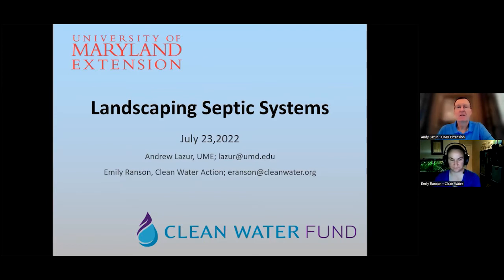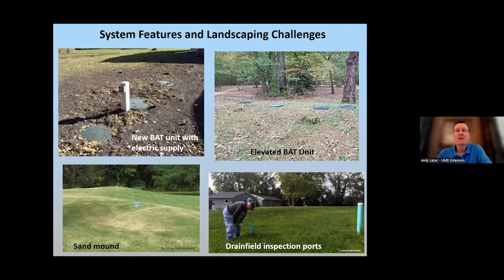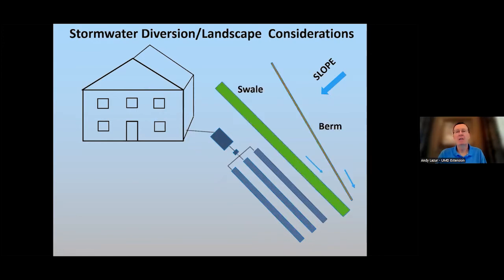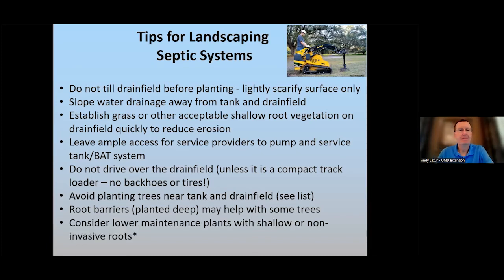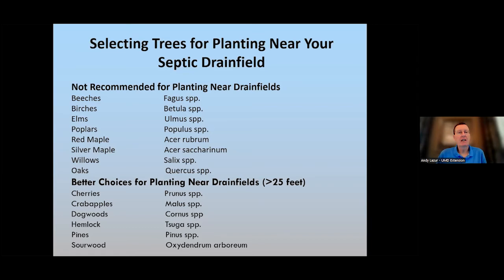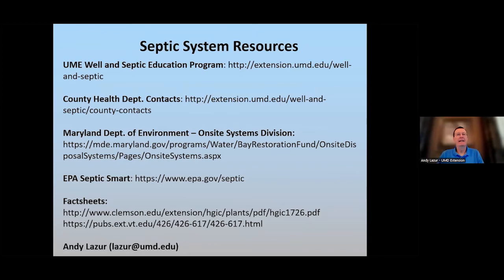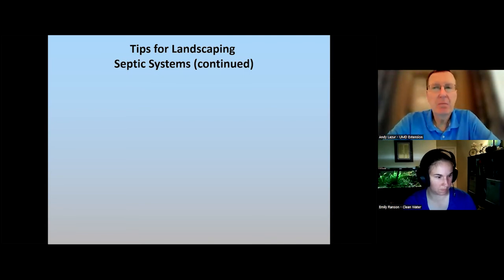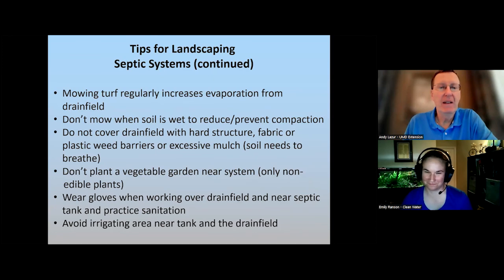Septic Field Landscaping with the University of Maryland Extension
You have to have a septic field, but how do you make it a beautiful feature of your yard? How can you make it a native landscape supporting pollinators?

Whether it's a sound mound drainfield or the maintenance access ports to a septic tank or BAT unit, homeowners often wish they could camouflage these to make their yards more aesthetically pleasing. This webinar covers considerations, options, and specific plants and practices to use with an emphasis on low-impact, native choices.